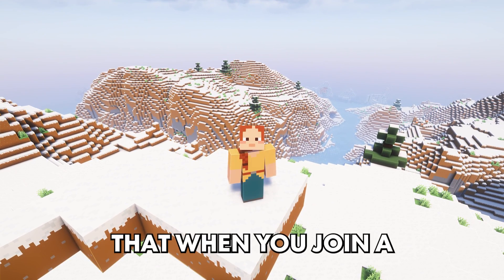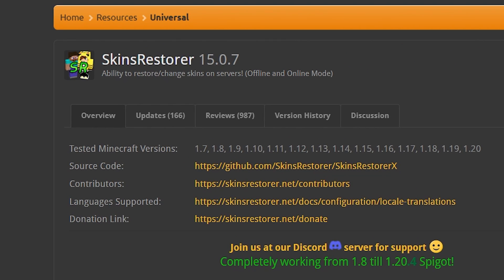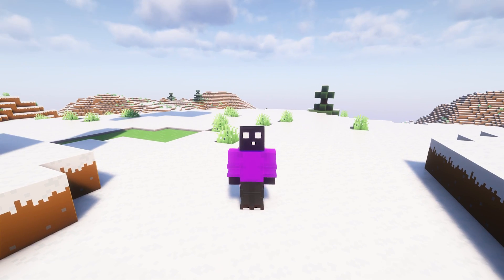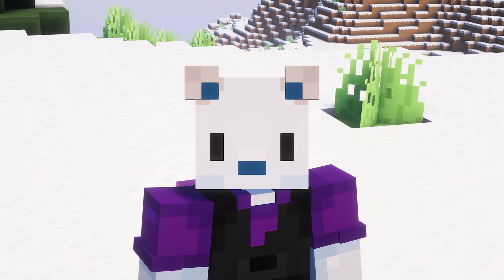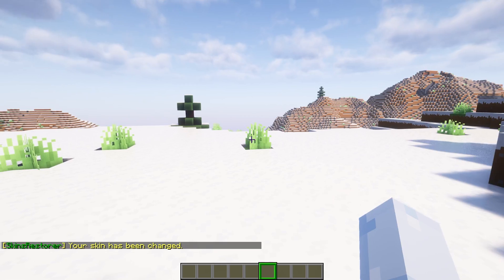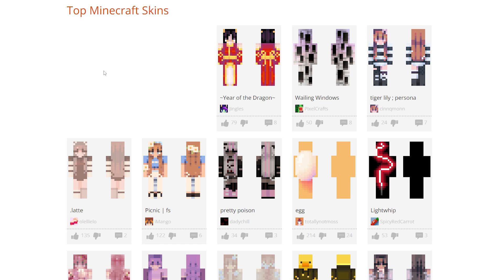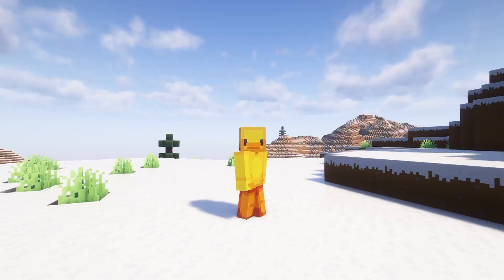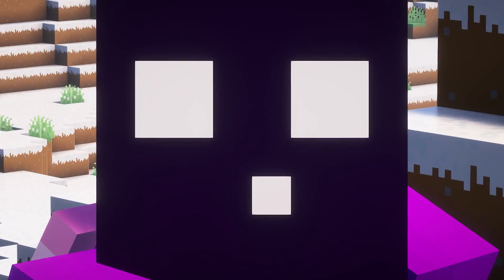Restore Skins On Cracked Minecraft Servers Using SkinsRestorer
Restore Skins On Cracked Minecraft Servers Using SkinsRestorer. This is a NEW Minecraft 1.20.4 video. In this video, I am going to show you how you can restore and show Skin of Legit/Premium Minecraft accounts on a Cracked Minecraft Server. The plugin that makes this possible is called SkinsRestorer. After installing it on a Cracked/offline Minecraft server, the Skins of players with a legit/premium account will appear again. And your cracked players can now also choose their own skin by executing a simple command. It's very epic, fun, amazing and poggers! This will make playing Minecraft insane and amazing! Your players will absolutely love it! I had lots of laughs and fun. Hopefully, you'll get some useful information from this video. I love Minecraft fun!